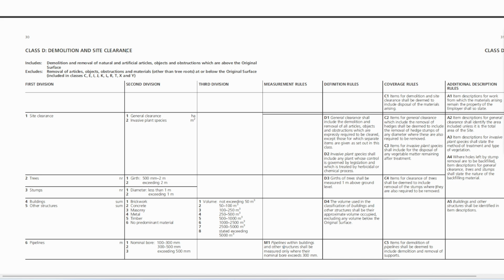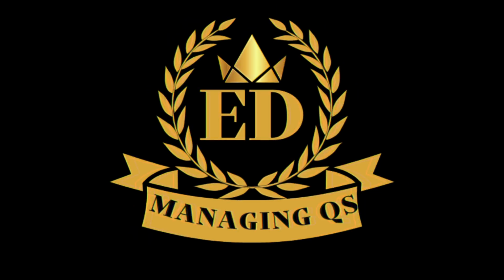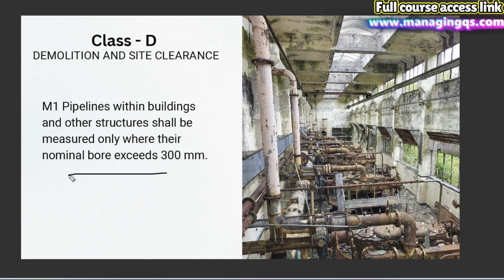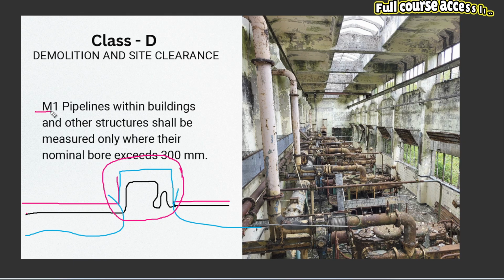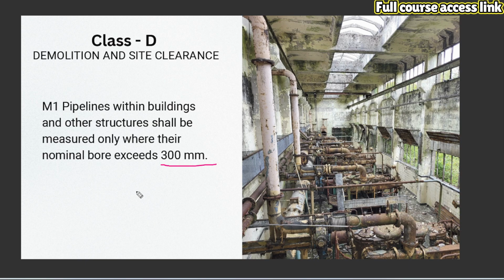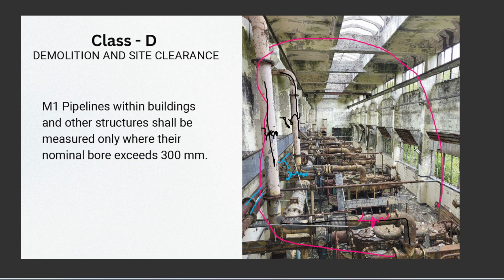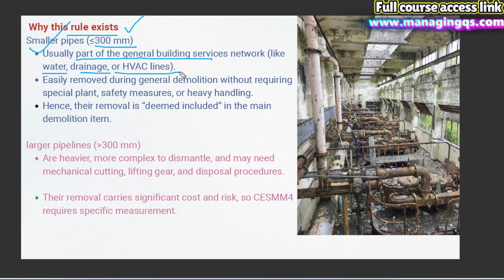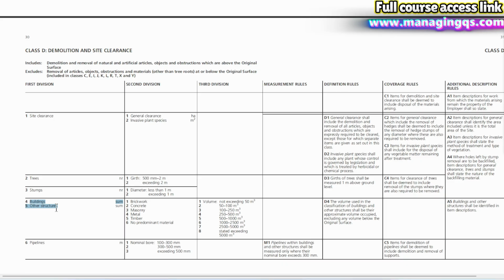Demolition & Site Clearance for Infrastructure Project